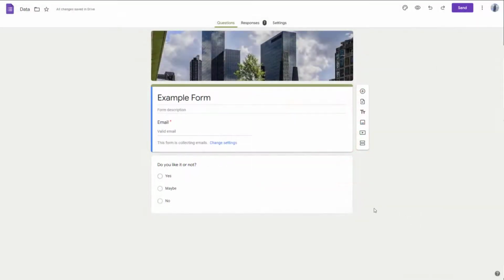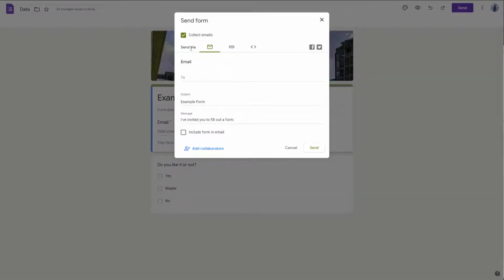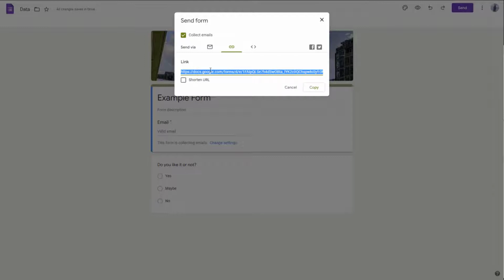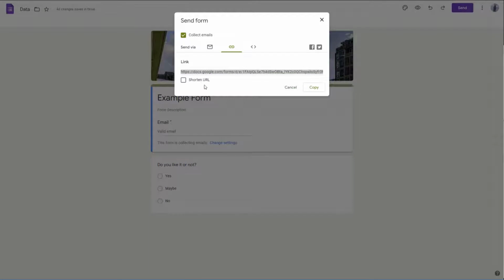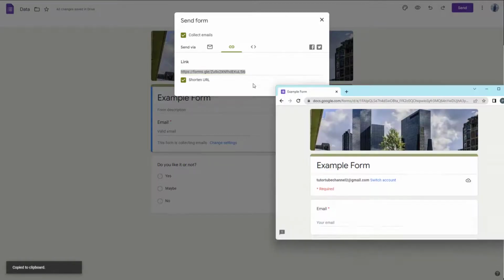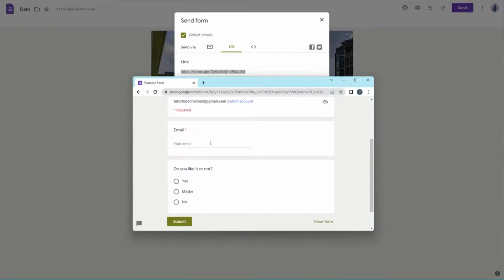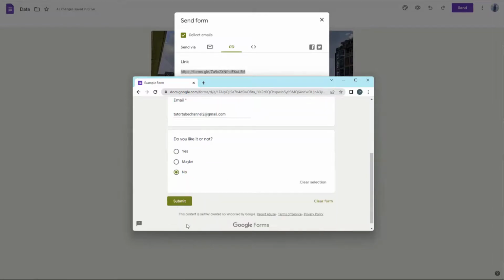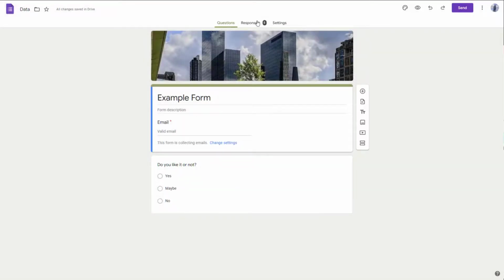Google Forms Tutorial - Lesson 35 - Sharing Form Link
In this tutorial, we will be discussing about Sharing Form Link in Google Forms